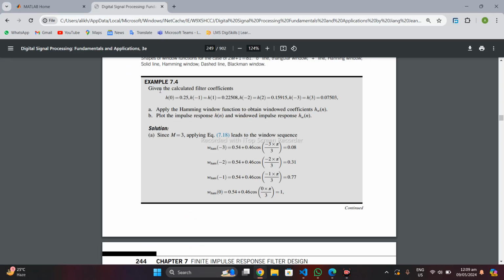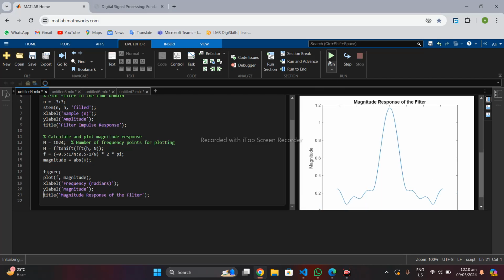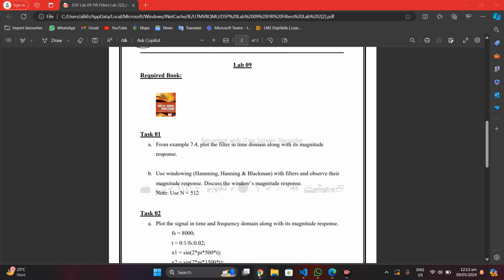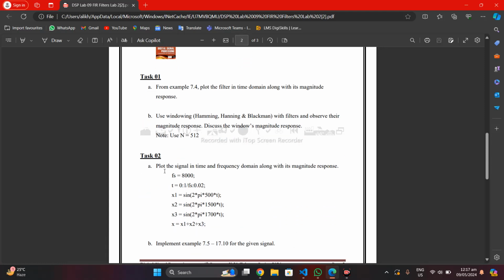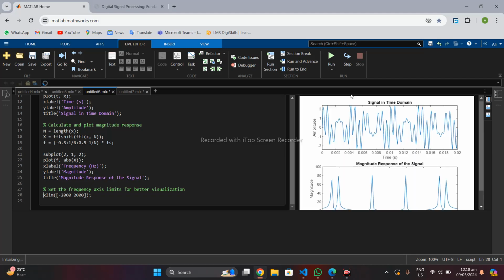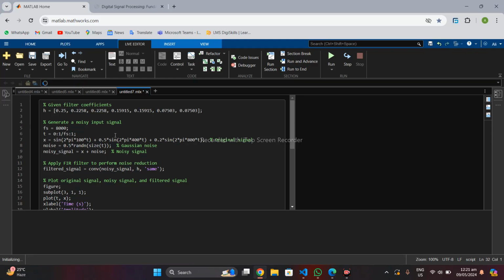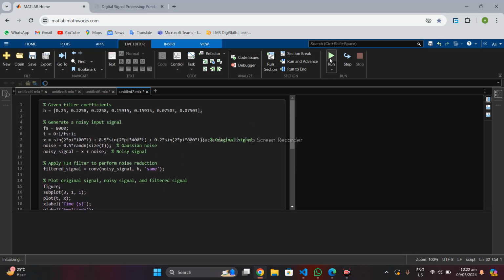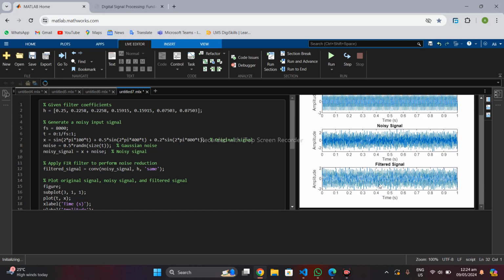Digital signal processing | DSP lab 09/ signal plotting using matlab/octave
in this video , I will discus about lab 09 of DSP